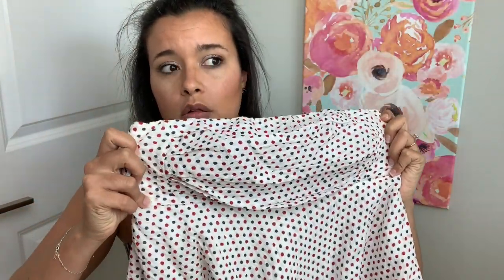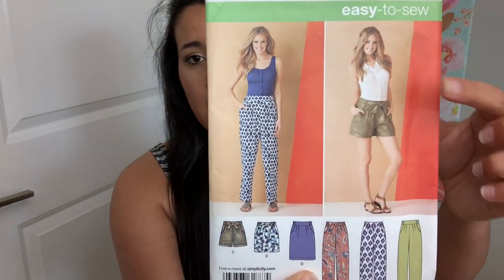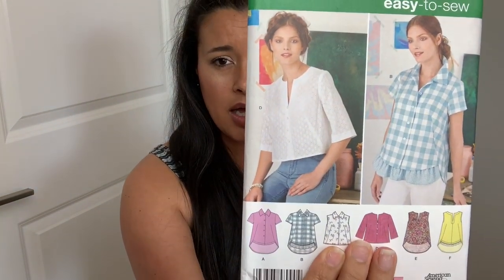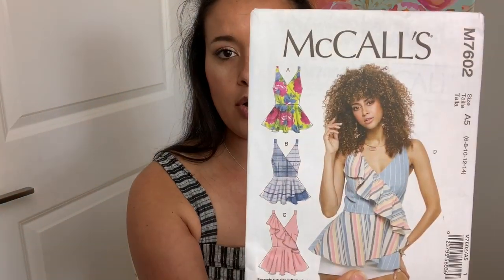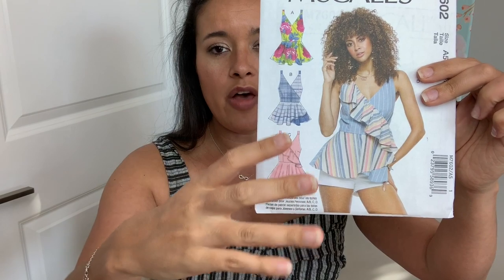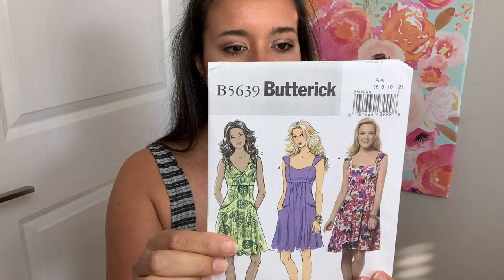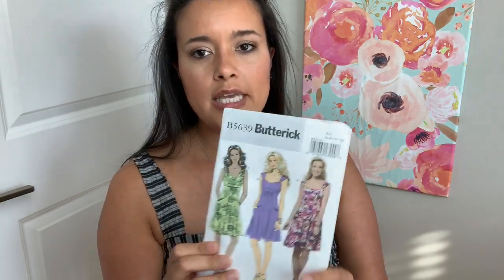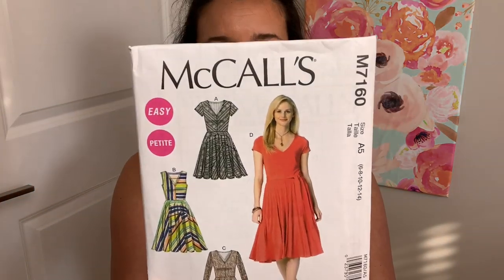Sewing Plans | Everything I Plan to Sew This Month!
Now that I've cleared out my closet from Me Made May, I'm ready to make some things to put back in it based on everything that I learned from that experience. I'll have more info on this coming soon, but in the mean time, check out my plans for June!

Wearing:
Simplicity 2250
Fabric from Fabric Mart, no longer available.